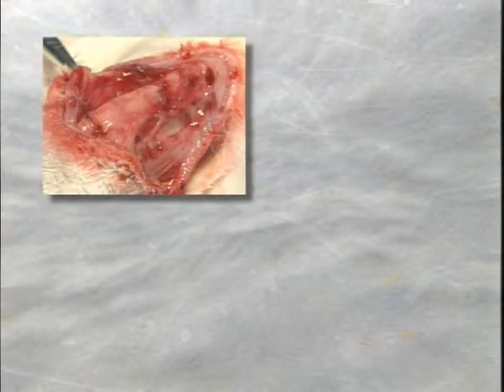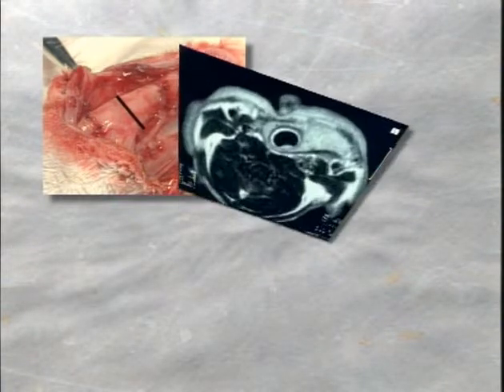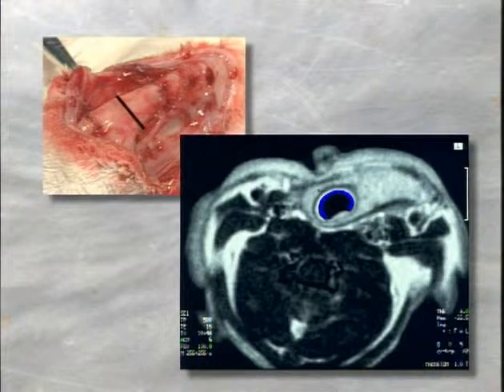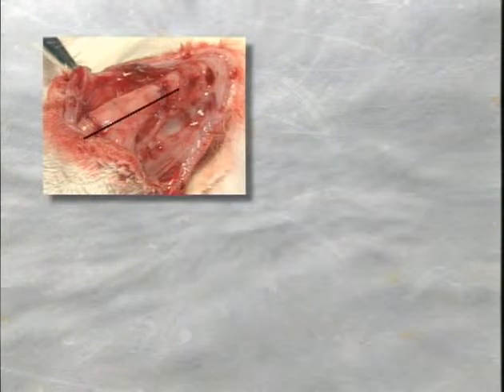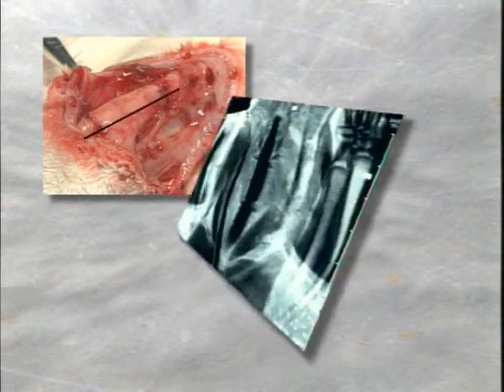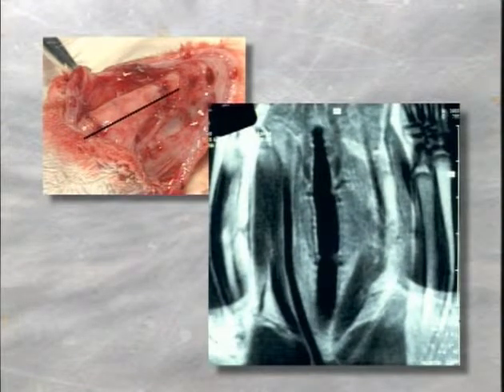Movie 1. Experimental tracheal transplantation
Professor Pierre Delaere
KULeuven